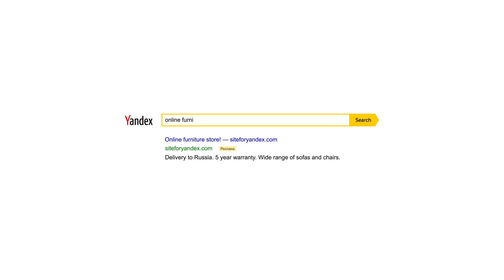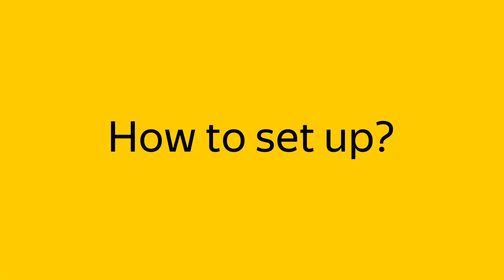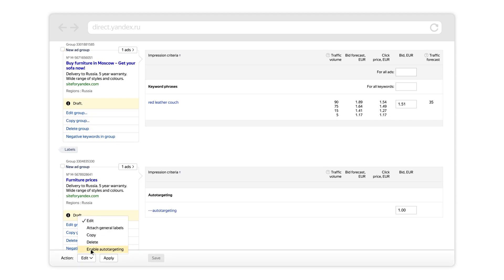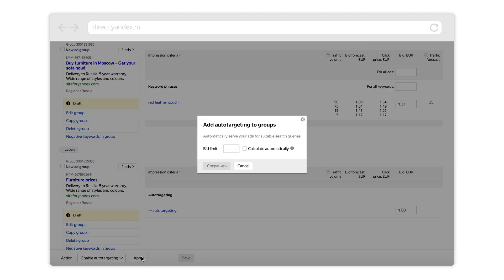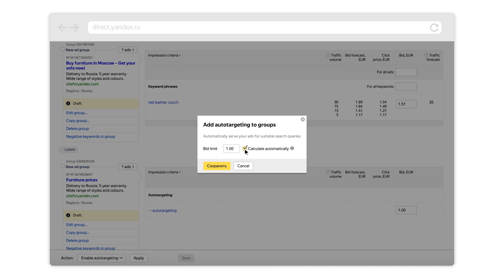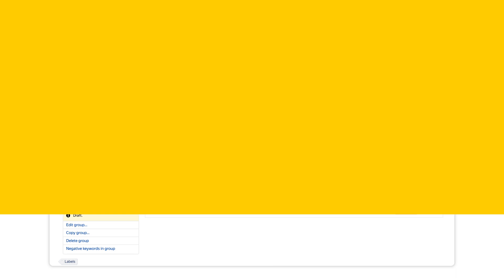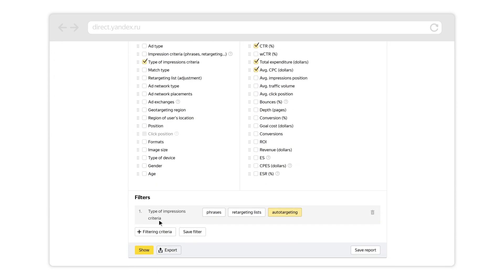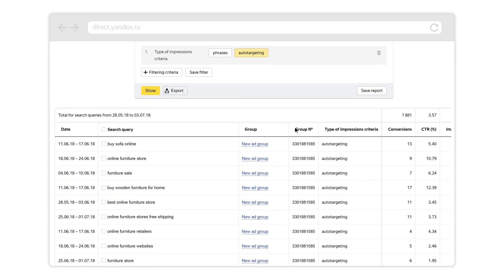Yandex.Direct: Autotargeting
Autotargeting is a tool that allows you to automatically serve ads on Yandex search and the Yandex Advertising Network search sites without adding any keywords. Based on your ad text and the advertised site page, Yandex.Direct will select suitable keywords and serve your ads when users enter them.

Yandex.Direct is an online advertising system that allows advertisers to serve ads on Yandex sites and thousands of sites in the Yandex Advertising Network. Use our video tutorial to create your ads and get ready to welcome new customers.